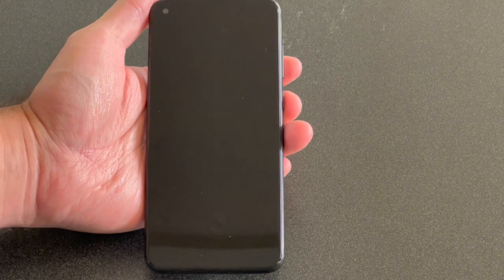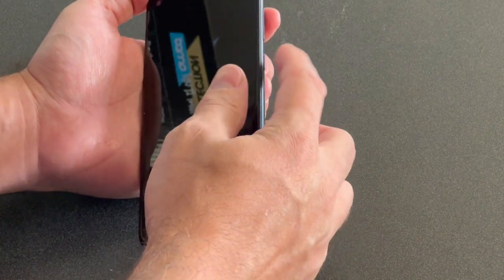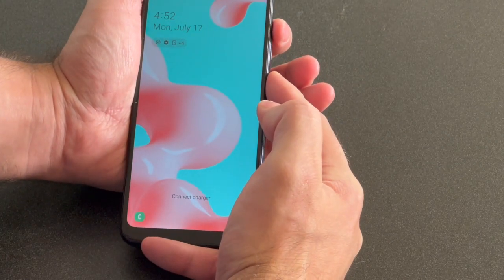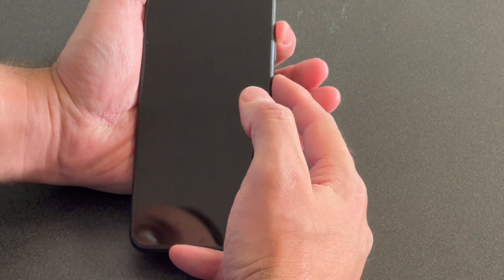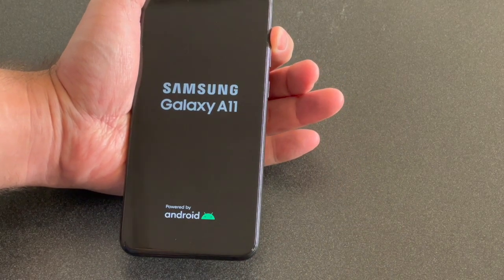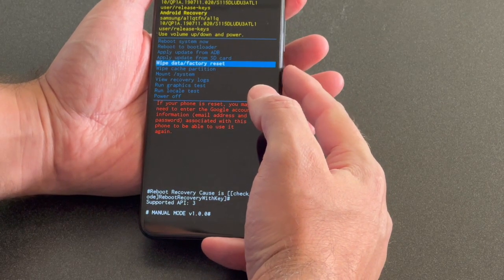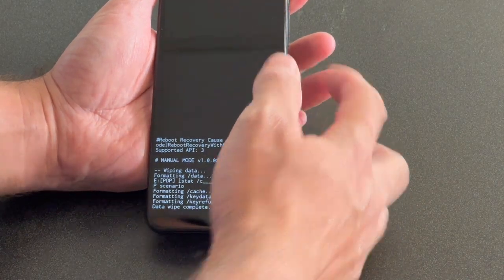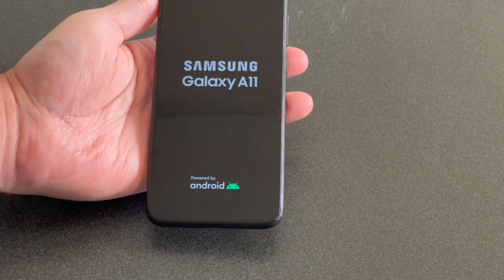How to reset Samsung Galaxy A11 | DT DailyTech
Hello and welcome back to my channel in todays video i would like to walk you through on how you can reset your Samsung Galaxy a11 in a few easy steps, however please understand doing this method will erase everything on the device except the gmail that was attached to the phone prier to the phone being erased so please make sure you do remember the gmail if not you will not be able to go back into the phone